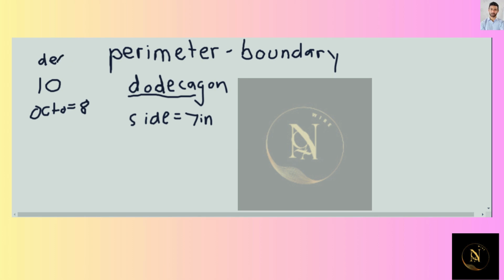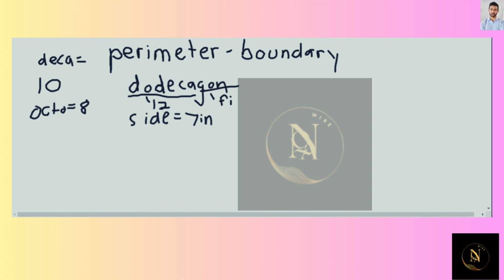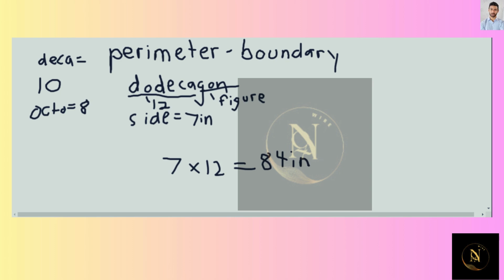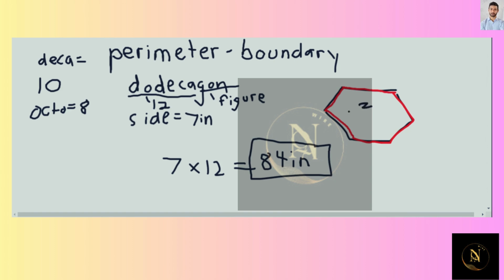[Math] Each side of a regular dodecagon measures 7 in. Find the perimeter.